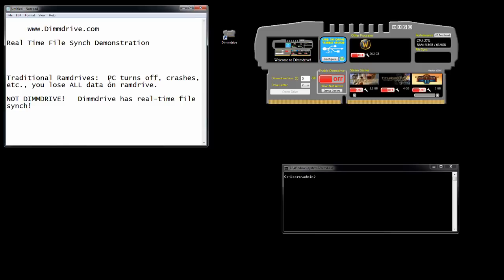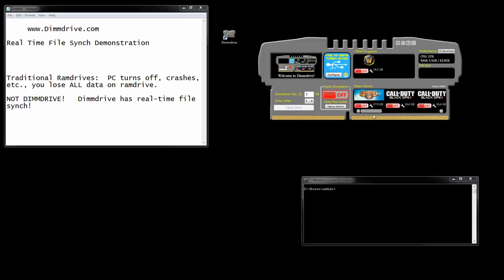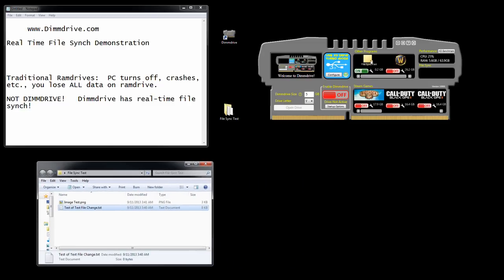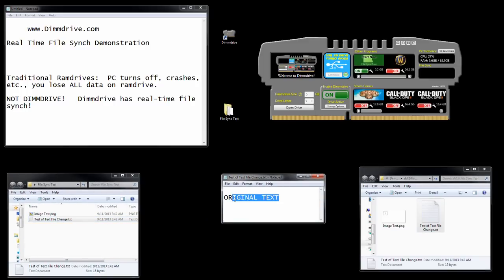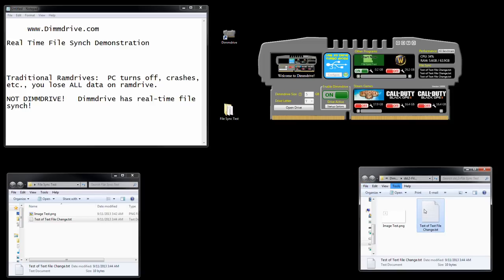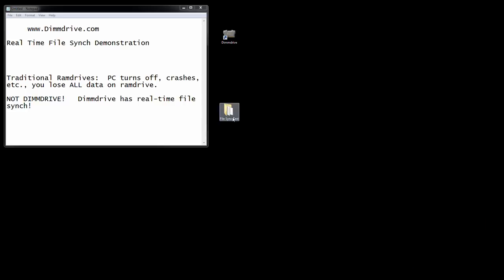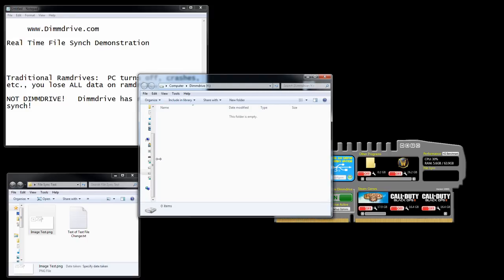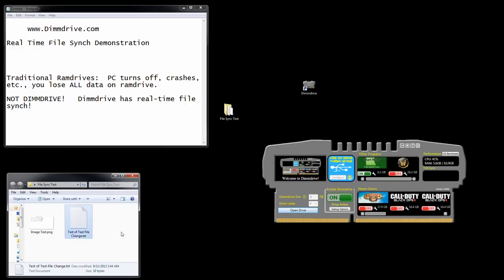Dimmdrive Gaming Ramdrive File Synchronization (Free Download Link Inside)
This demonstration video shows how Dimmdrive (gaming ramdrive) maintains file integrity between your Dimmdrive RAM drive, and your normal hard drive.

Dimmdrive answers that age-old issue of ramdrive's losing data when your pc shuts down/reboots/crashes by having real-time file syncing between your RAM drive and your hard drive.